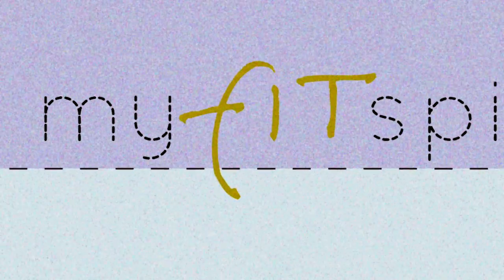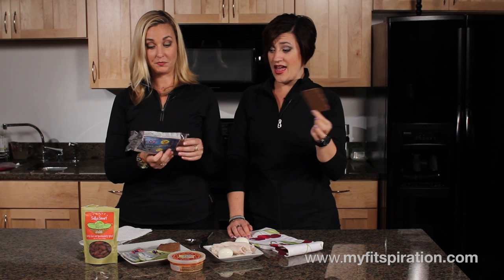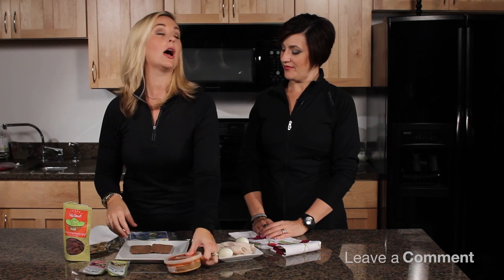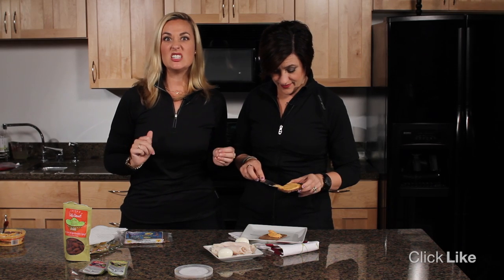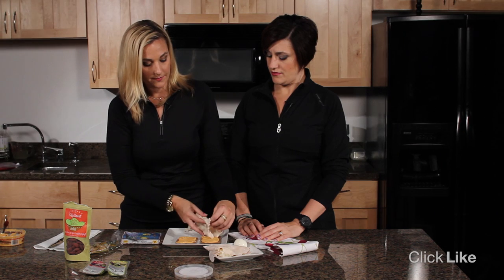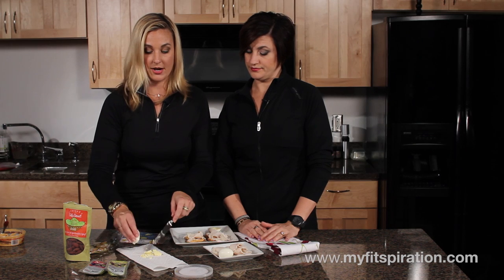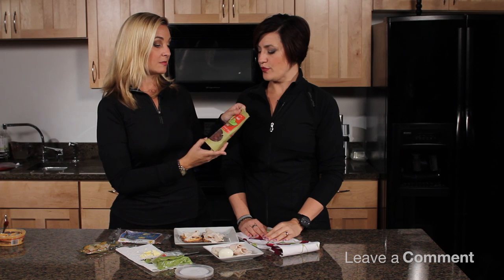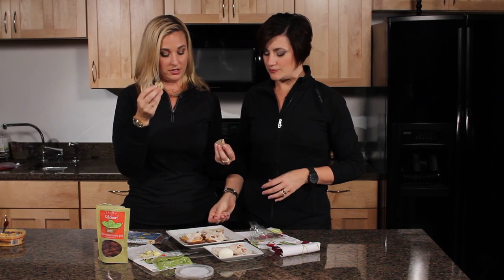Lunch On the Go How To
Quick and easy ideas for a delicious lunch on the go!

***OLIVIA & HANNAH LINKS***